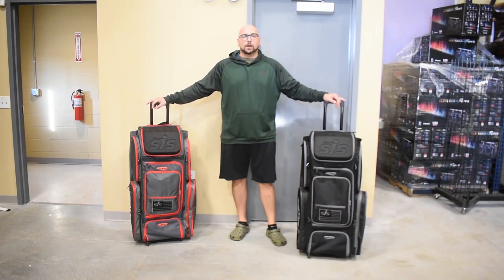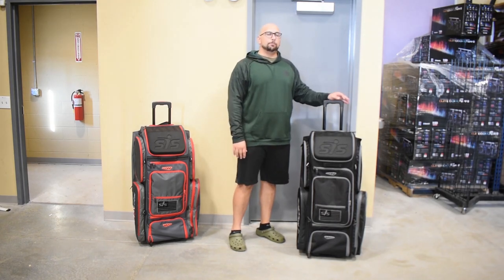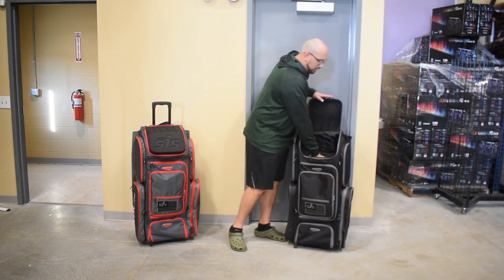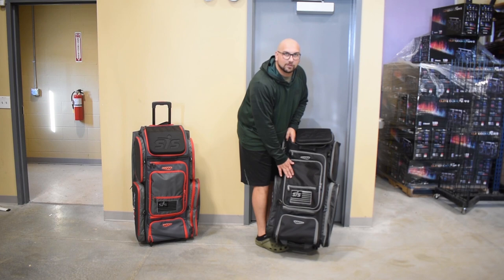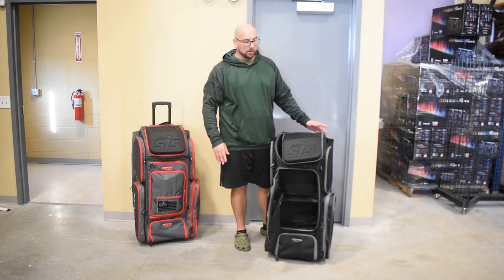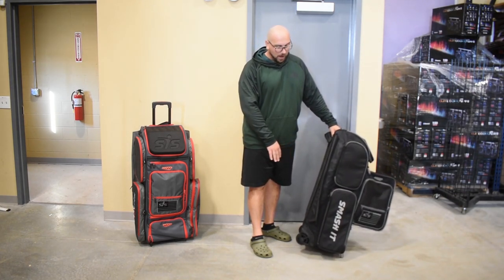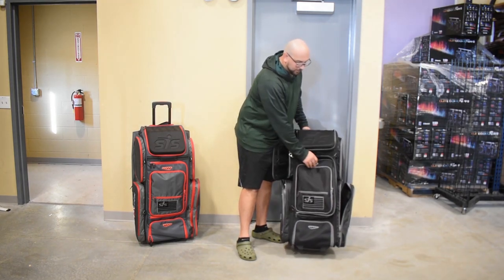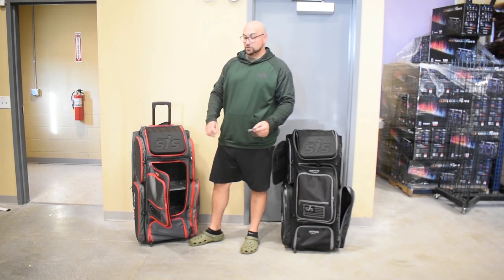SMASH OPS V3 GUERRILLA Roller Bag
The best bag in the game just got BETTER!
New for 2021 the Smash Ops Guerrilla Roller Bag has been completely redesigned to take the best bag in the game to new heights.

NEW Features:
Expandable Side Pocket
Redesigned hard-top compartment
Larger Cooler Pocket
Reinforced Side Panels for better rigidity.
Removable Valuables Wallet
These and many more!

• Holds 6 bats (4 Inside, 2 Outside)
• Shelving units (Reinforced with Velcro and Button Snaps)
• Cleat/Turf Compartment
• Locker Style Main Compartment
• Cooler Pocket
• Multi-Compartment Side Pockets
• Expandable large side pocket
• (2) Embroidery Panels
• Top and Front Access to Bag
• 2 Level Telescoping Handle
• 4 Outside pockets (+2 valuables pockets)
• Hooks to clip onto a fence at ground level.
• 2 Attachable Carrying Straps
• 39" High x 19" Wide x 14" Depth